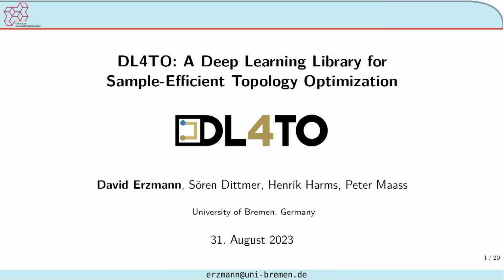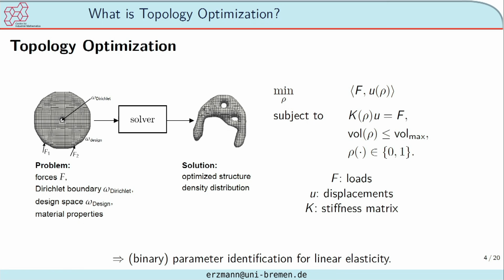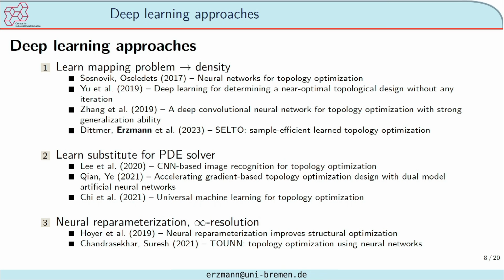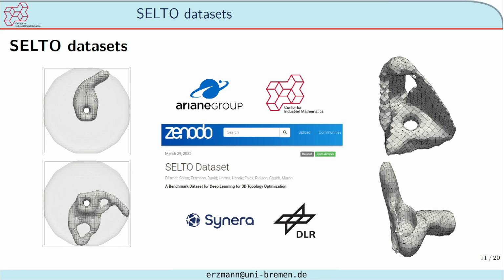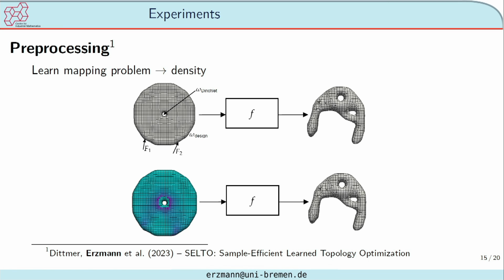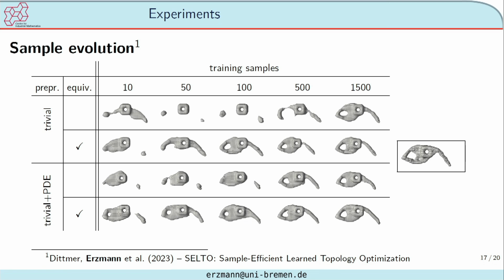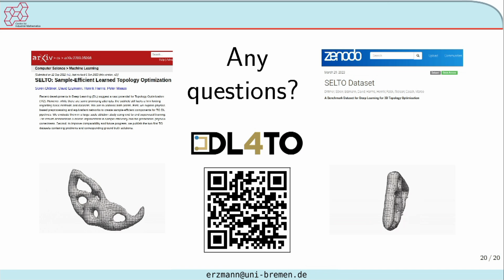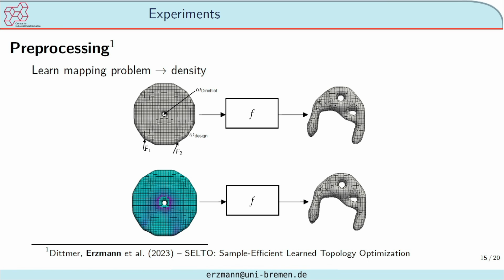DL4TO : A Deep Learning Library for Sample Efficient Topology Optimization